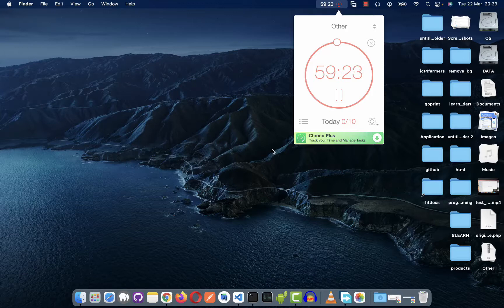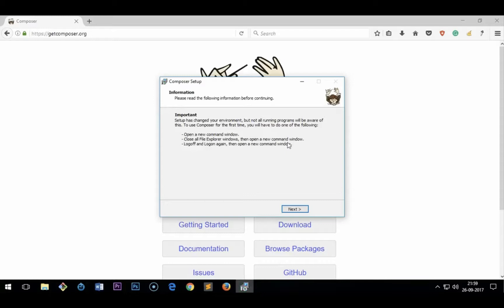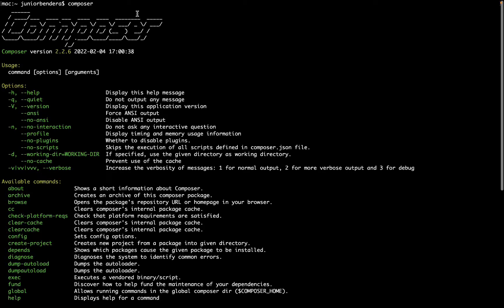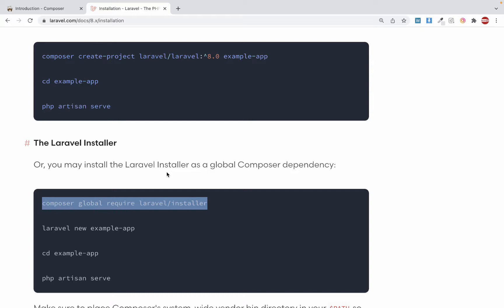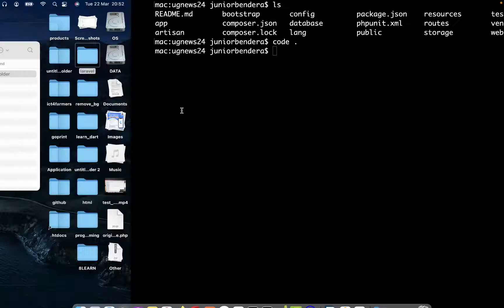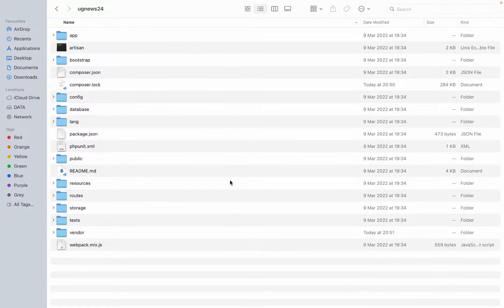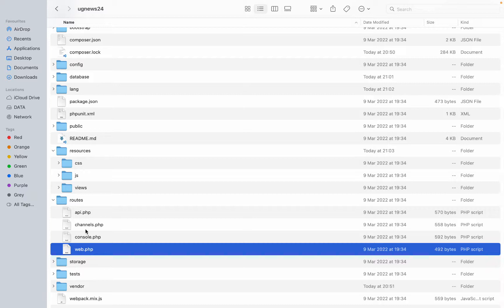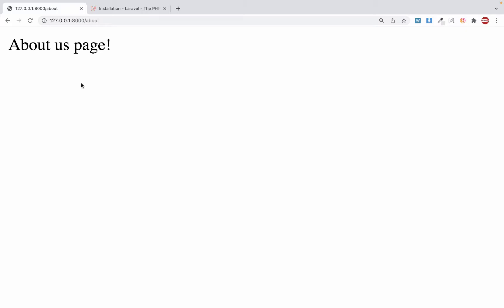Introduction to PHP Laravel - Advanced Web Programming SESSION #2